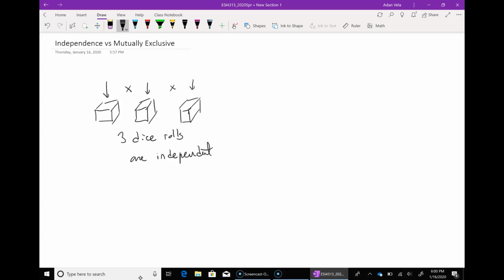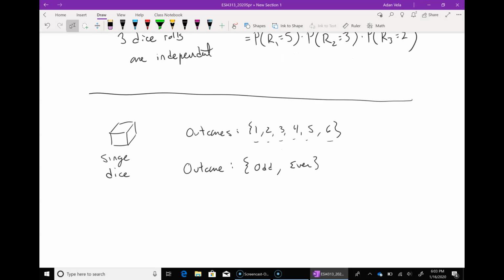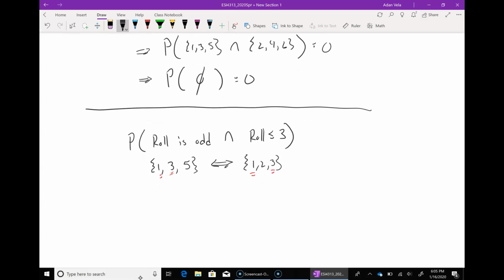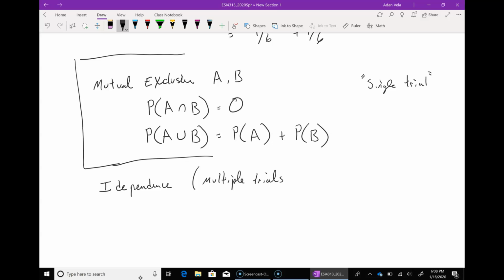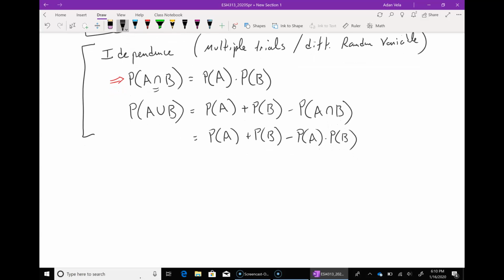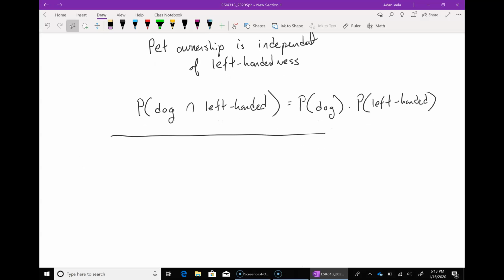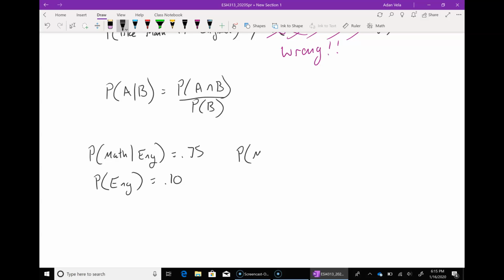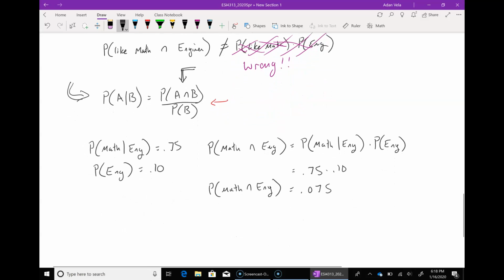ESI4313_OH_01-16-2020_[IndEvents_MutuallyExclusive]